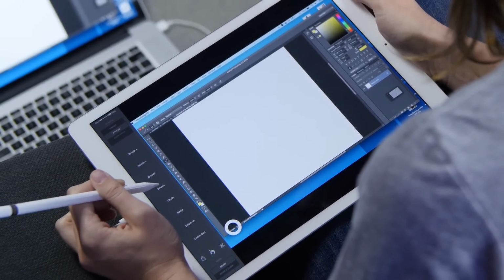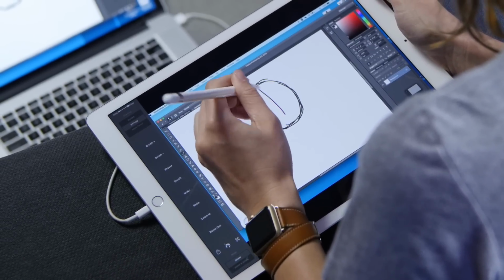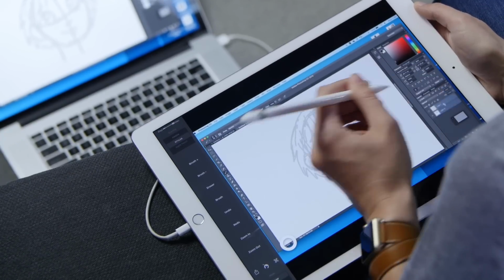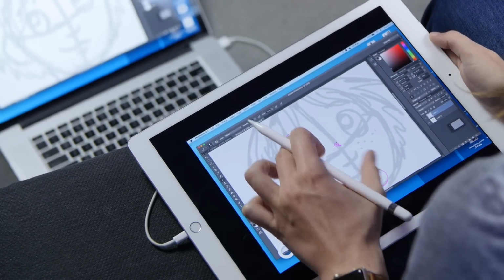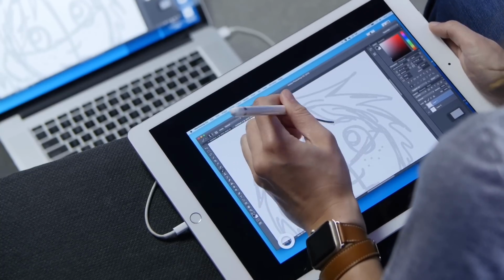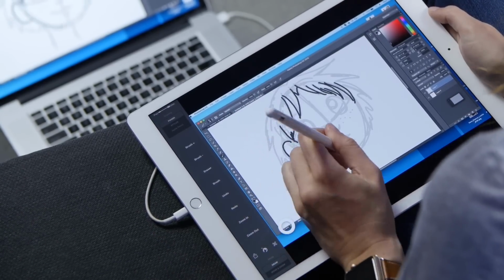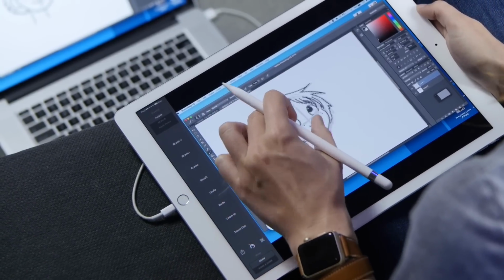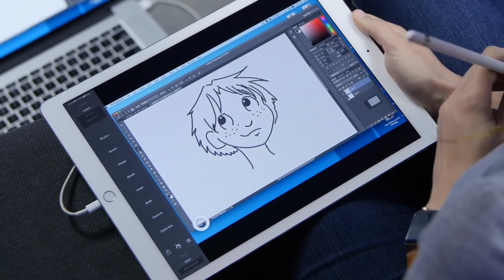Use the iPad Pro like a Wacom Cintiq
Using Astropad I turned my iPad Pro and Apple Pencil into a Wacom Cintiq-like tablet for my Mac and Photoshop. I love this tech, and can't wait to see what other artists do with it.